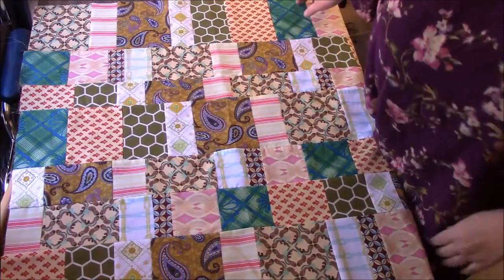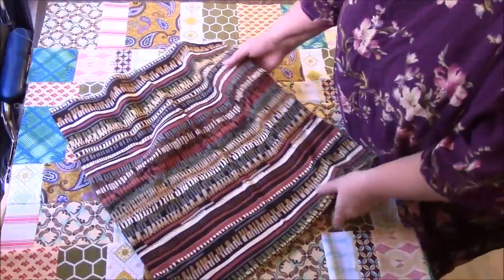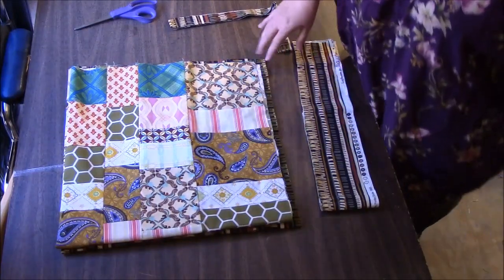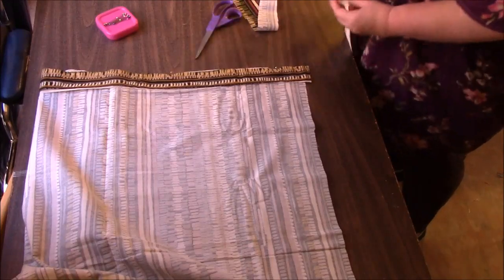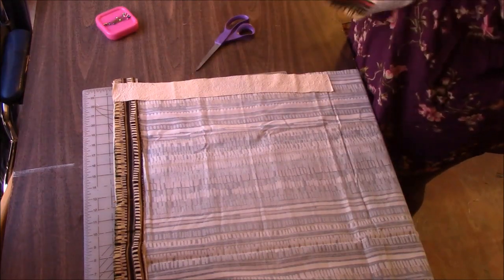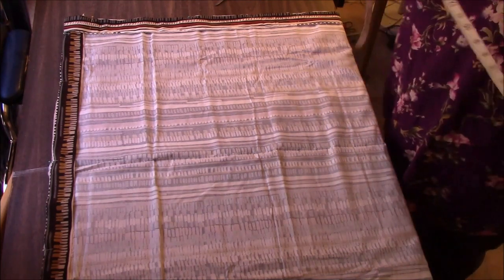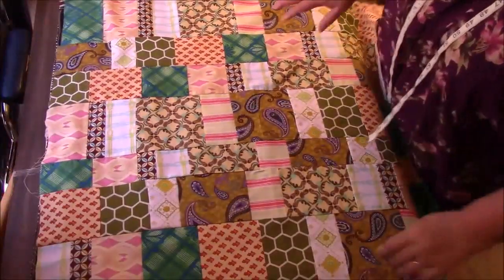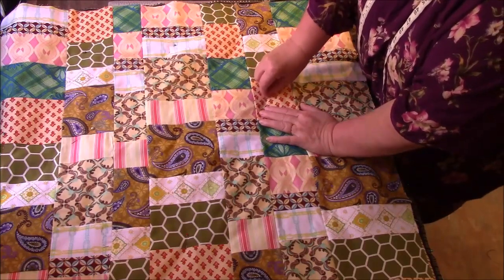Scrappy Strip Quilt Turned Patchwork Quilt Tutorial | Episode 3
Hello peanut gallery!  Why do I do this to myself?  I attempt things I don't even like simply because I'm always hopeful that it will come out okay and I'll like it.  But I just have to accept that I don't like quilts.  Blankets, yes. Throws, yes. But something that is actually quilted. Nope! Do not love.  Yet I attemped it anyway. And it just creates negativity all the way around, right down to it taking me three very long attempts to get this video uploaded.  Just a lousy all around process!  I at least hope you enjoy! You can catch up on this series